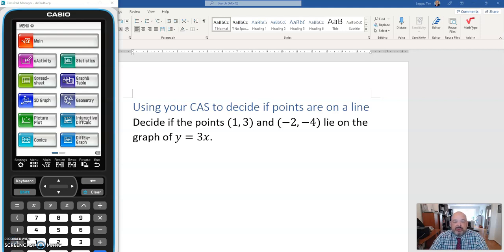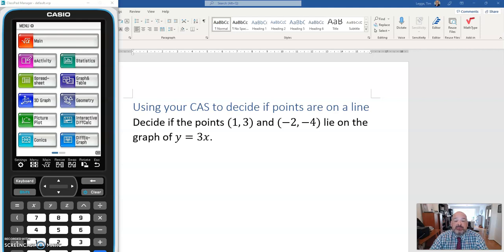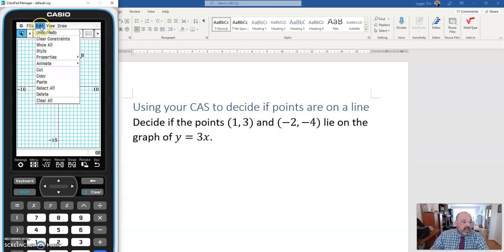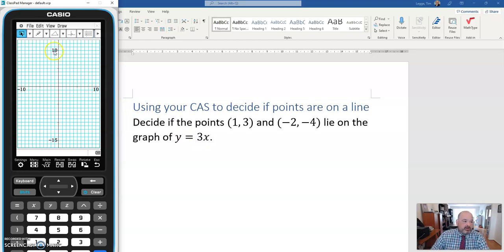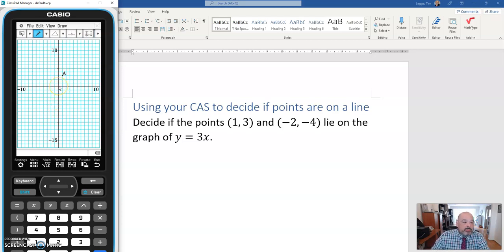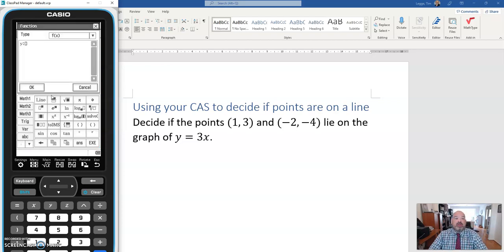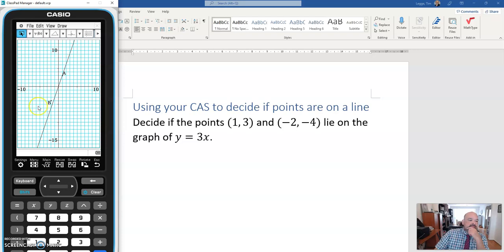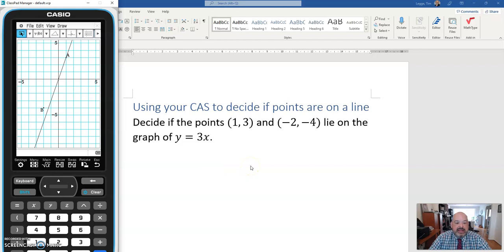Use your CAS to determine if a point is on a line